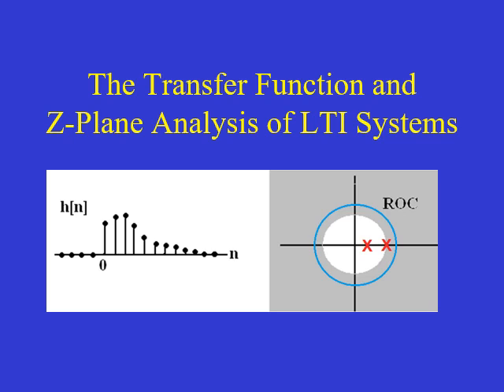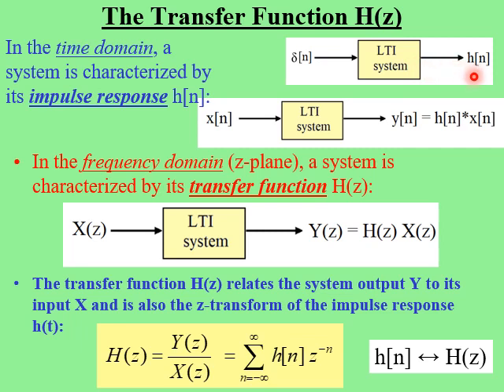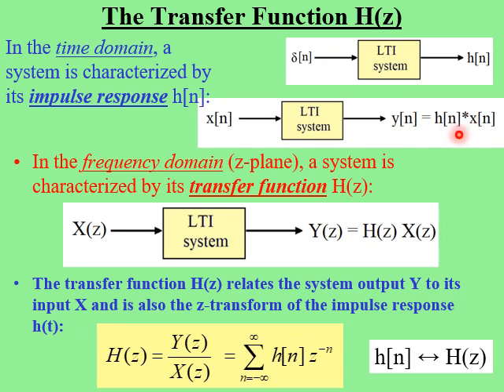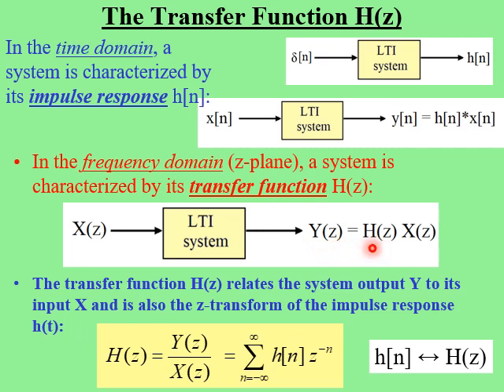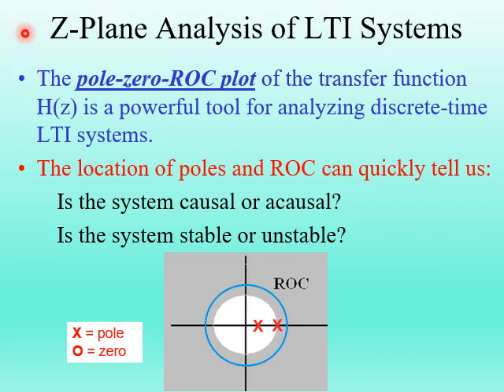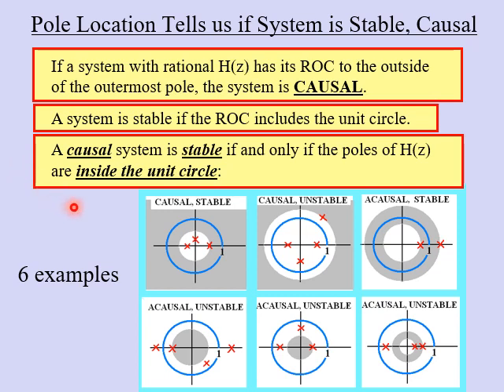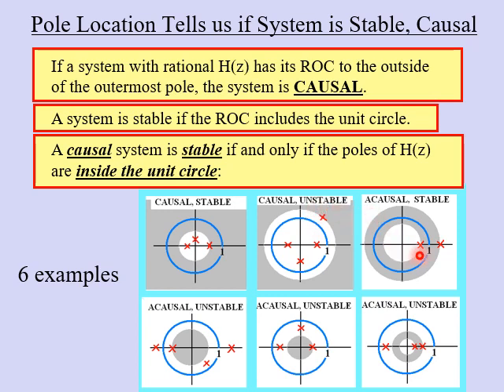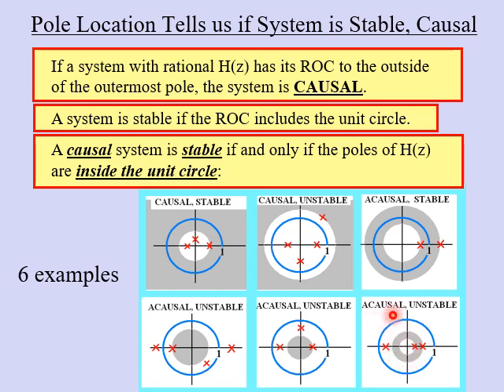Chapter 10 Transfer Function and Z-Plane Analysis of LTI Systems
The transfer function H(z) is introduced.  Methods to determine a system's stability and causality from the transfer function's pole-zero-ROC plot are discussed.  Several examples are shown.